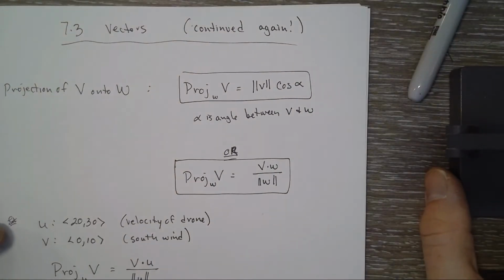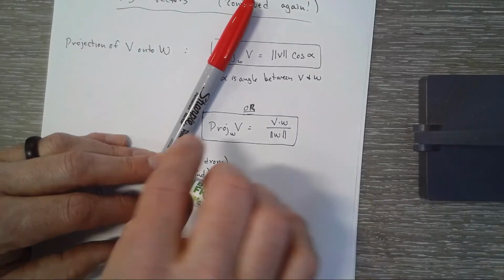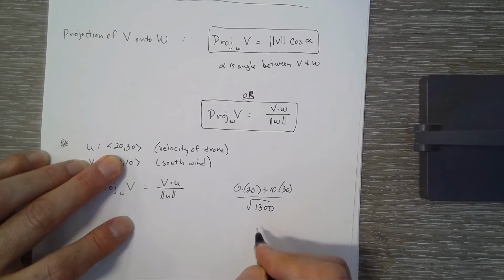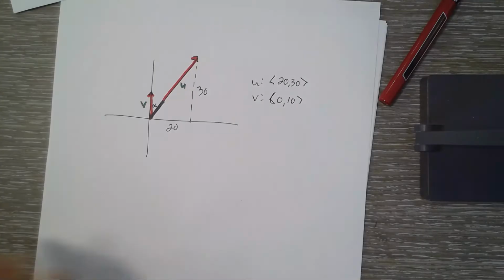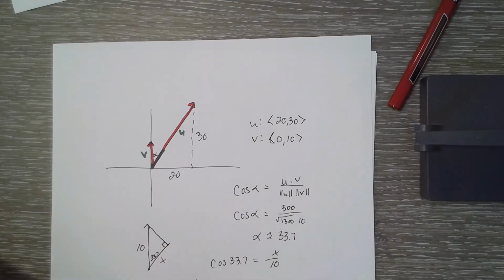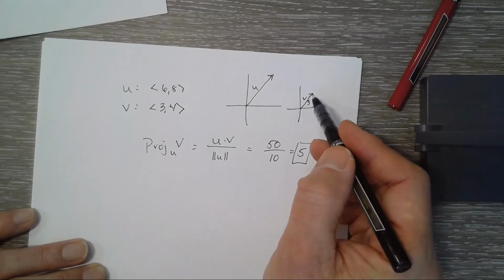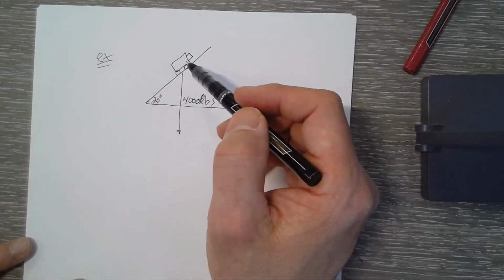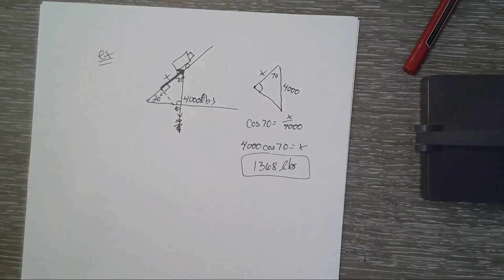7 3 Vectors part 3 of 3